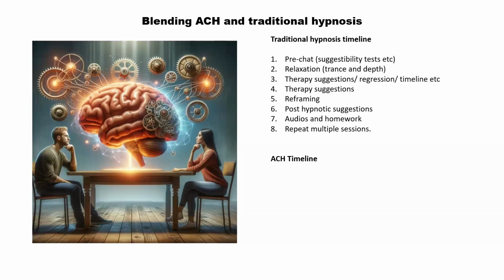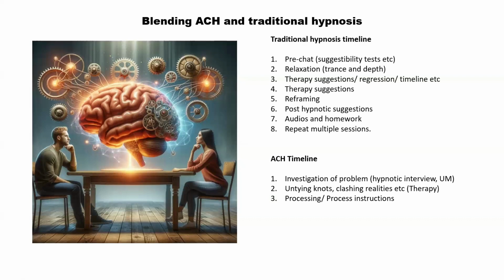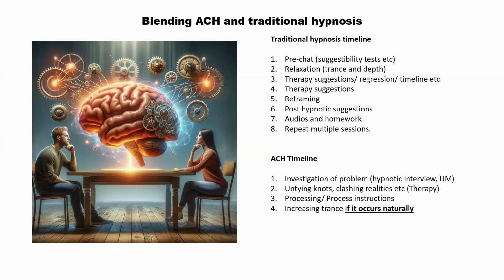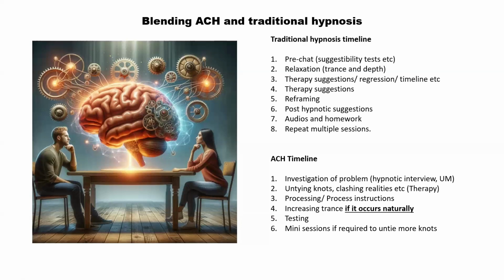Advanced Conversational Hypnosis ACH VS Traditional Hypnosis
ScottJansen.com.au can not and does not make any guarantees about your ability to get results or earn any money with our ideas, information, tools, or strategies. Nothing on this page, any of our websites, or any of our content or curriculum is a promise or guarantee of results or future earnings, and we do not offer any legal, medical, tax or other professional advice. Any financial numbers referenced here, or on any of our sites, are illustrative of concepts only and should not be considered average earnings, exact earnings, or promises for actual or future performance. Use caution and always consult your accountant, lawyer or professional advisor before acting on this or any information related to a lifestyle change or your business or finances. You alone are responsible and accountable for your decisions, actions and results in life, and by your registration here you agree not to attempt to hold us liable for your decisions, actions or results, at any time, under any circumstance..

Introduction to our Online Courses: We offer a range of online courses, available for purchase on our Site (Online Course). The description of each Online Course is available on the product page. Please confirm that the Online Course that you have selected meets your requirements. Our Online Courses may be available live or on-demand, meaning you can view the content available through the Online Course (Content) at any time.

I hope this increases your knowledge when using conversational hypnosis and growing your hypnosis business.